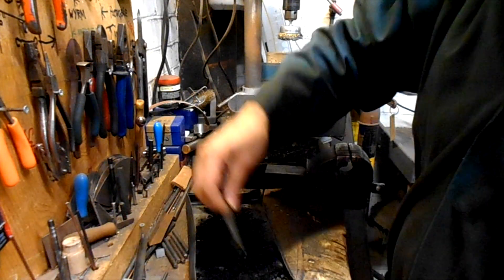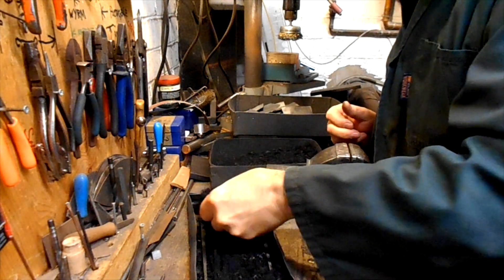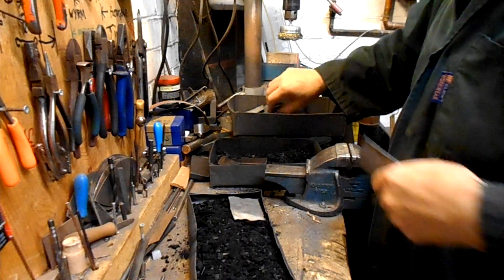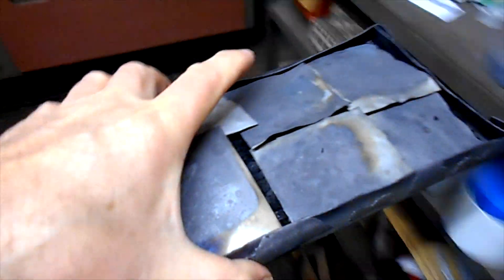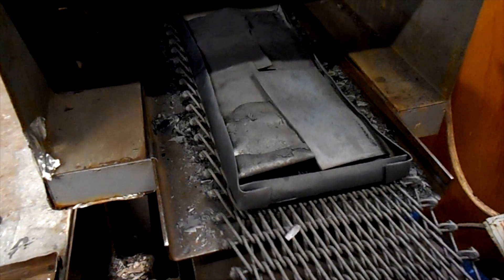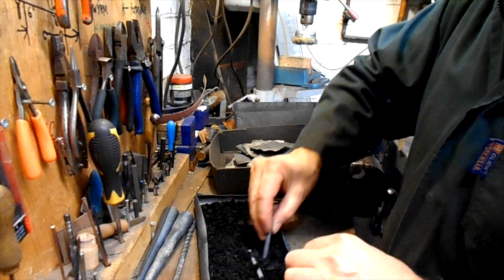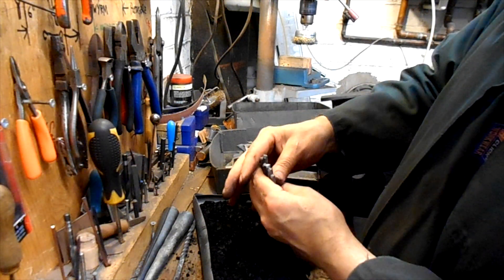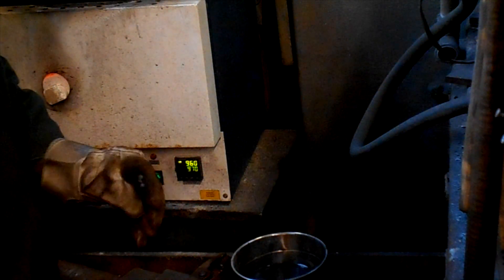Pack carburising metalworking Punches in a reducing atmosphere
Daegrad Tools pack carburise some of their products although in theory simple, it is a quite complicated process, the method used here is to pack the product in carbon powder (charcoal) and heat it up to 1100 centigrade for 15 minutes under a protective reducing atmosphere of carbon monoxide (a powerful reducing agent), the carbon monoxide decomposes on the steel surface implanting carbon into the outer layer of austenitic steel producing carbon dioxide as the gas decomposes, this then reacts with the carbon to produce carbon monoxide and the process is repeated. to carburise steel it must be in an austenitic state (above 940 centigrade for low carbon steels) which has a face centered cubic atomic structure which allows the smaller carbon atom to enter between the atoms of iron. The process shown here utilises a hump back mesh belt conveyor furnace as the heat and atmosphere source. loads of tools available on our website;